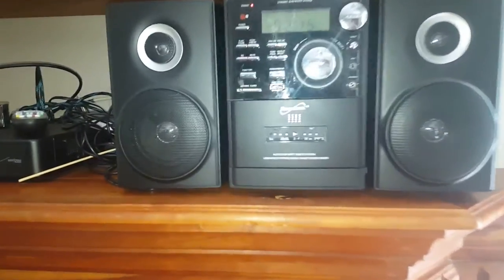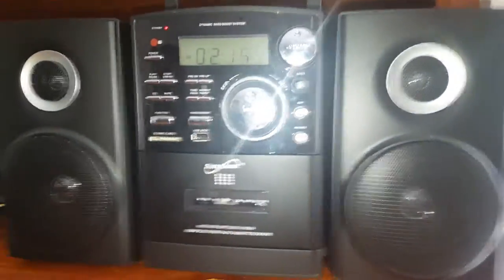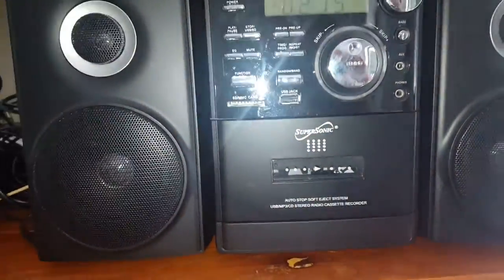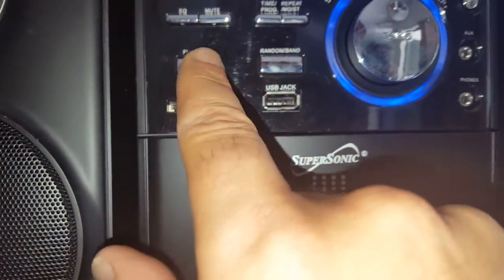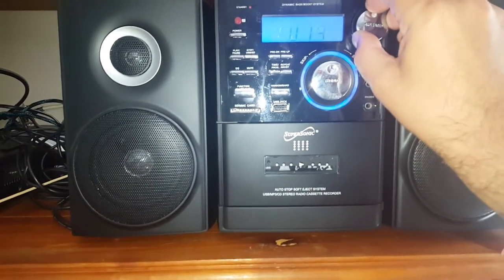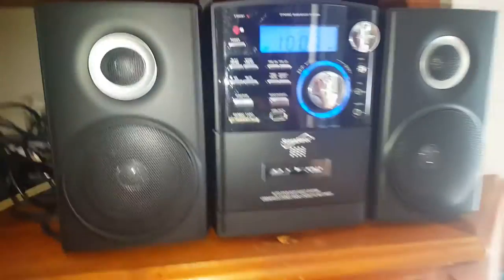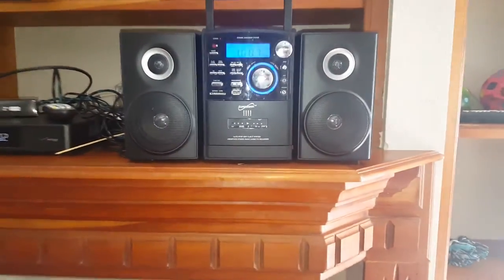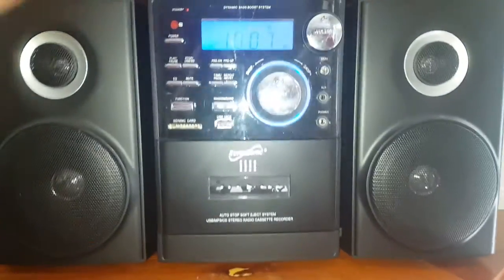Supersonic Portable boom box with mp3 cd cassette USB SD inputs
Review of the Supersonic brand am/fm boom box.  Model sc805 mp3/cd/ipod/usb/aux/sd/cassette recorder.